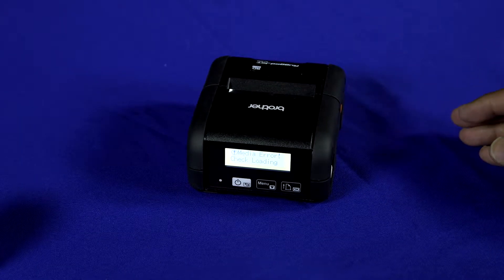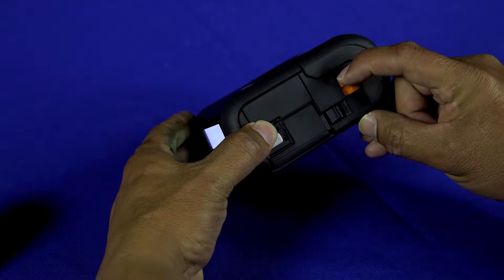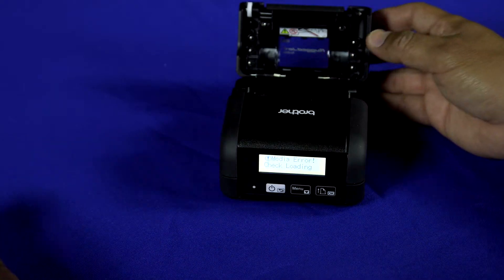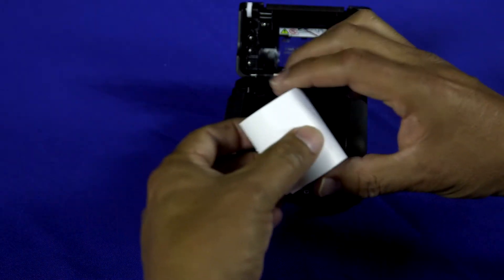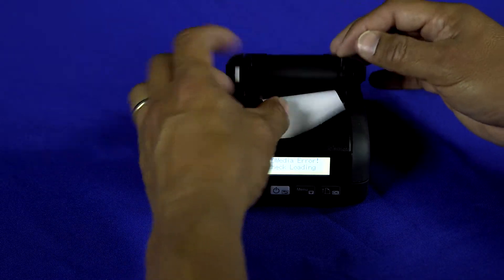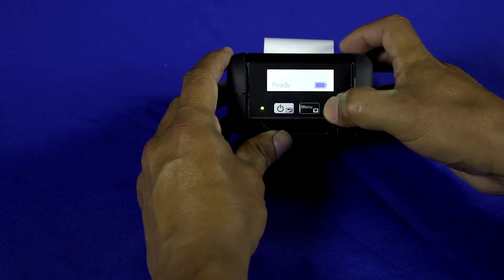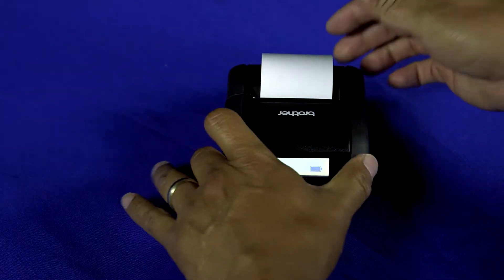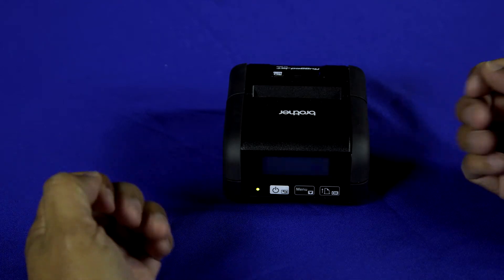How to Load Paper in RuggedJet 2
Step by step guide on loading paper in a RuggedJet 2 thermal mobile printer from Brother.